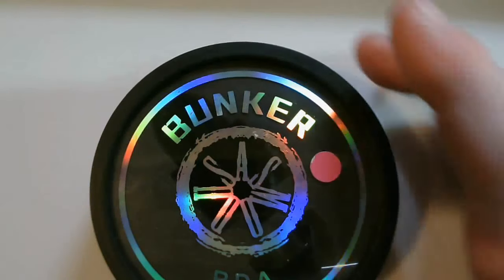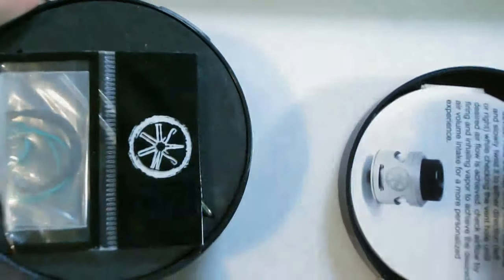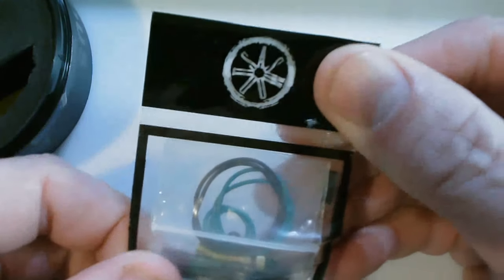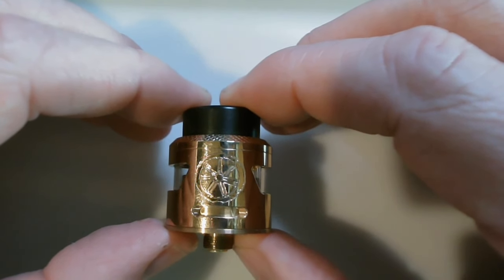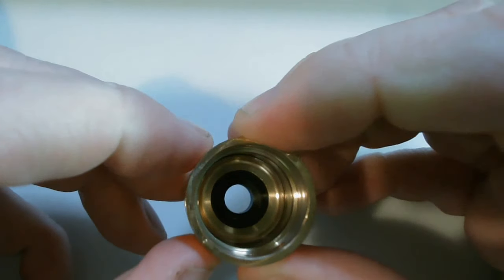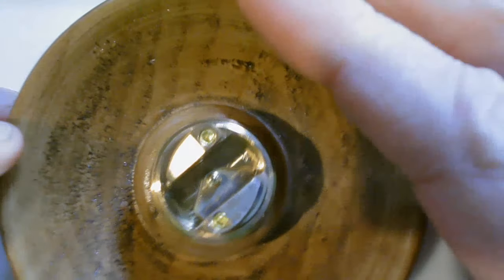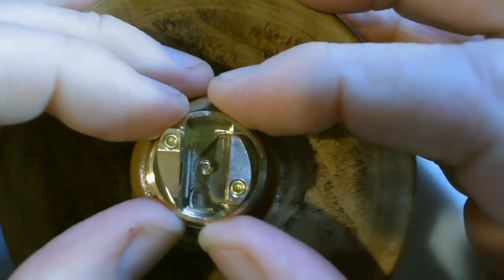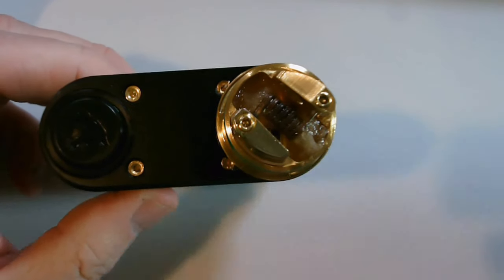Asmodus Bunker RDA - Vape @ 5 #190 Part 1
Recorded Live @ 5 pm EST Daily. Build Tutorials, Advocacy, Reviews, Giveaways, and BlackCat's Featured Builder of the week!

Join the live chat and be apart of our wonderful community!!!

NEW!! You want the best join the best people in our community! Become a BlackCat Patron! Only five bucks gets you access HUGE Giveaways, Discounts, Building Mentoring, and all the behind the scenes madness that is the Vape @ 5!

Cover Photo By BlackCatWhiteFace

Recovery Help and Information
BlackCat Care Package - Shirt, Towel, 3 sets of custom coils.

What I Vape - Adore ELiquid, ChainVapes, Shytots Eliquid